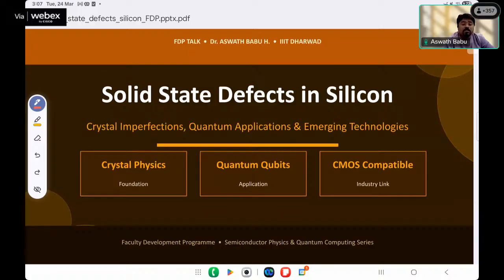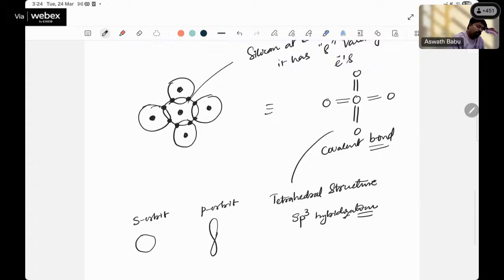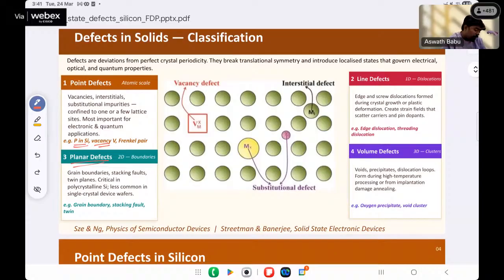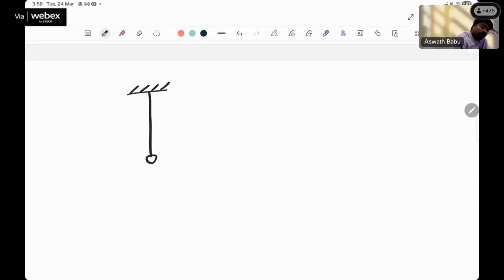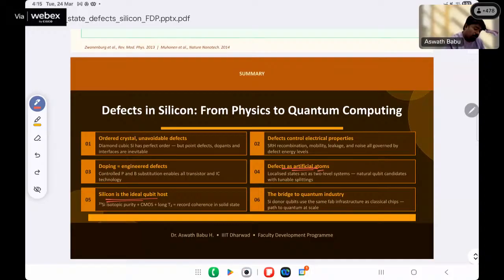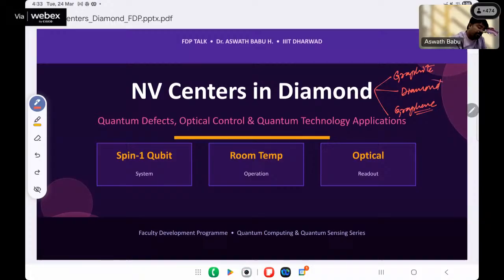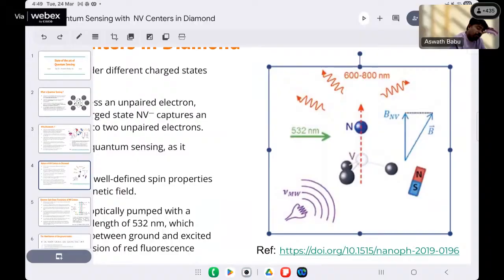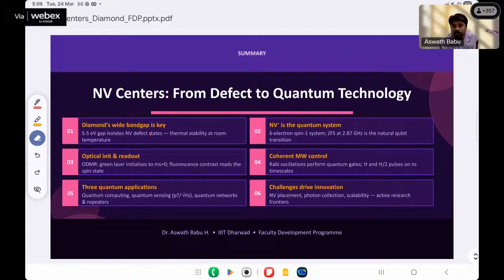Day 12 QT-08 : Solid State Defects in Silicon and NV Centers in Carbon